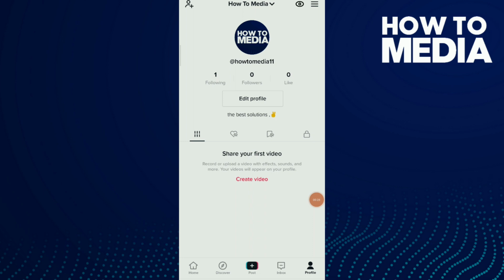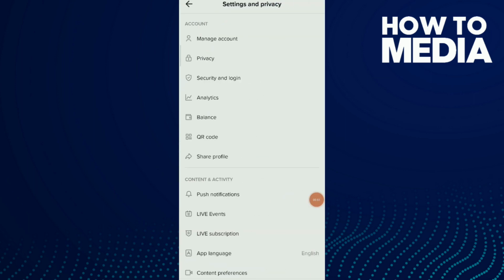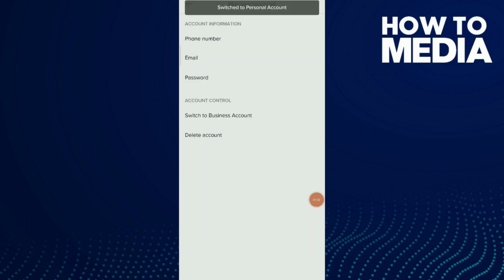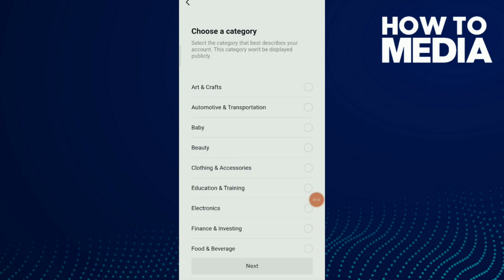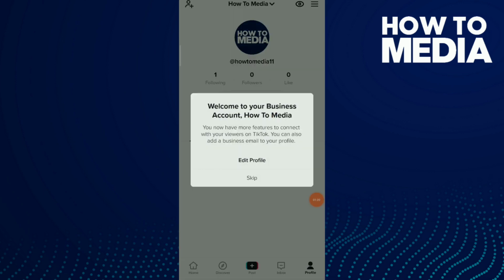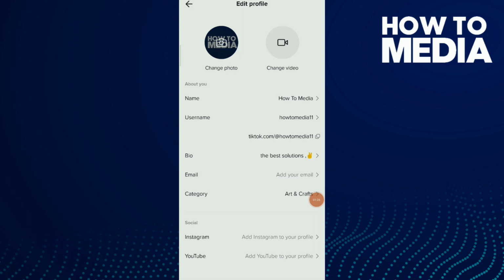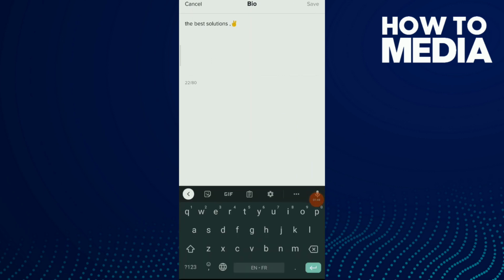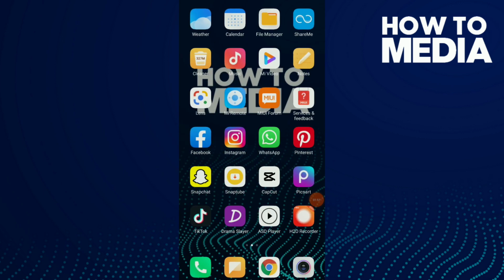How To Add Link To TikTok Bio | Add A Link To Your TikTok Bio 2025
How To Add Link To TikTok Bio | Add A Link To Your TikTok Bio 2023

in this video we discuss :